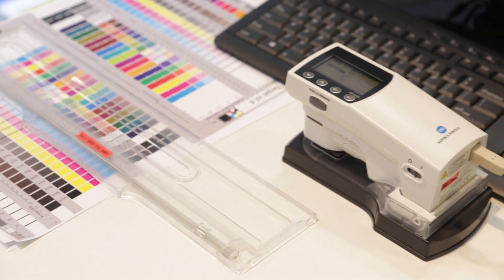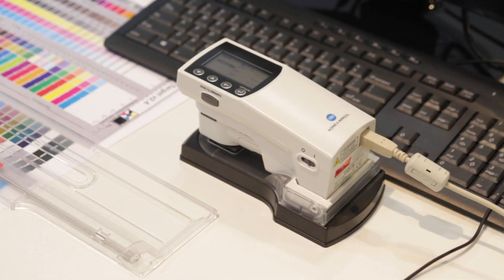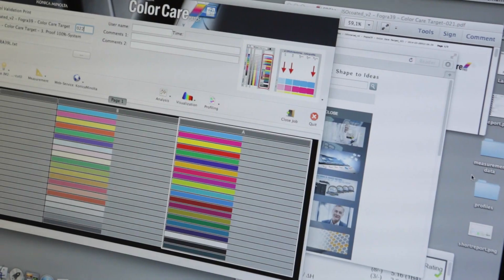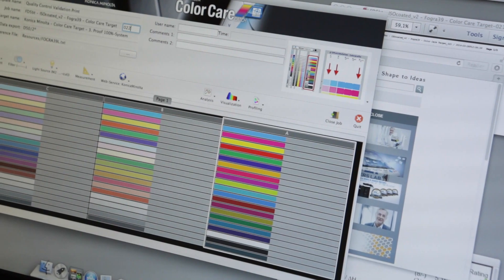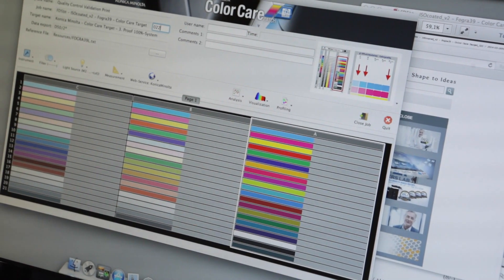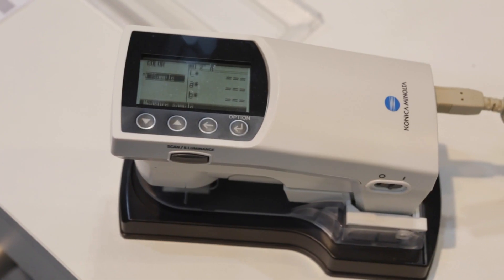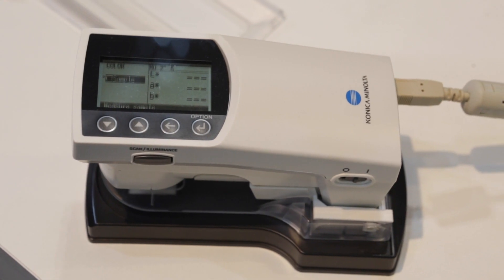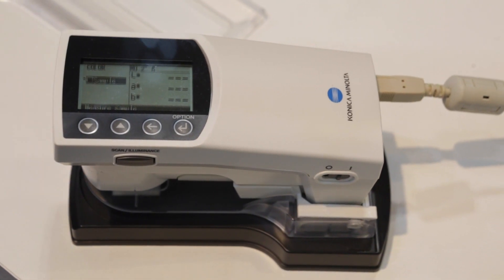IPEX 2014 - How we do colour management on a bizhub PRESS C1070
Karl-Friedrich Edenhuizen, Product Manager Production Printing Group, about colour management with Konica Minolta. You can visit us on Ipex 2014 and we challenge you to find the difference between digital print und offset printing.

Visit us in hall N1, booth C130 at Ipex 2014 in London!